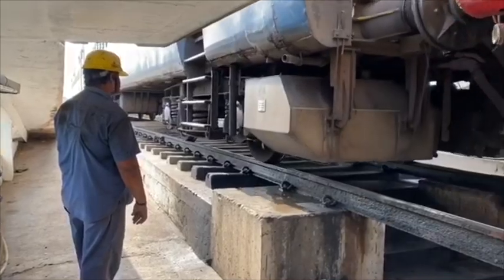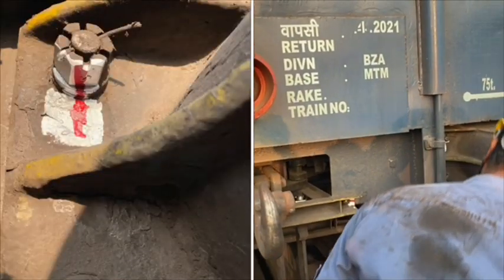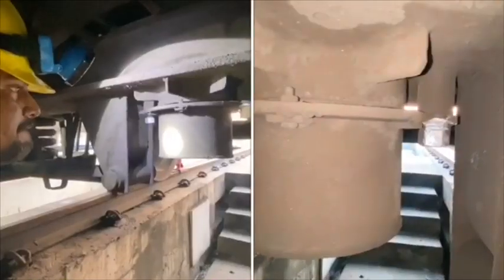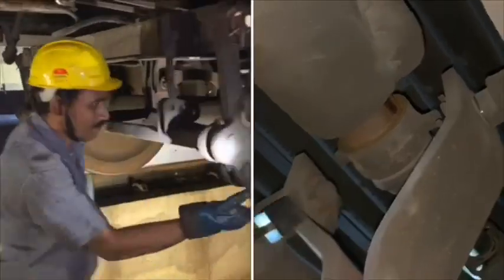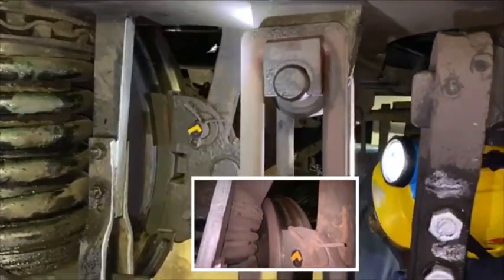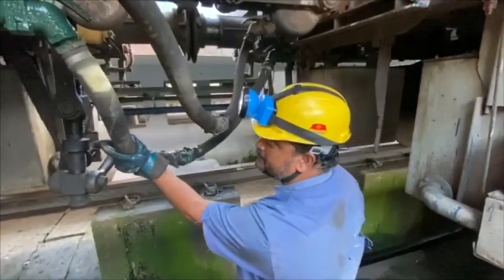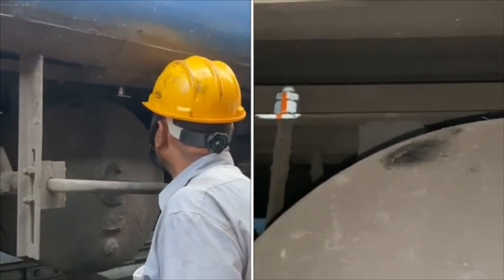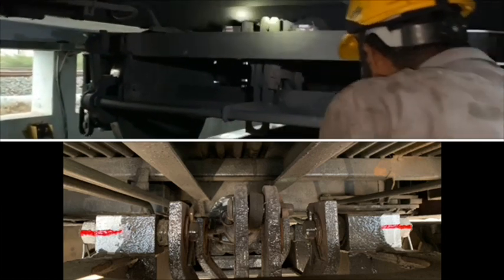How railway staff in maintenance inspect the train from the bottom side? Effective checking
Under-gear examination of coaches with having checking marks, this is used to reduce the time of checking and with high safety standards.
Beginners also easily understand the checking process.